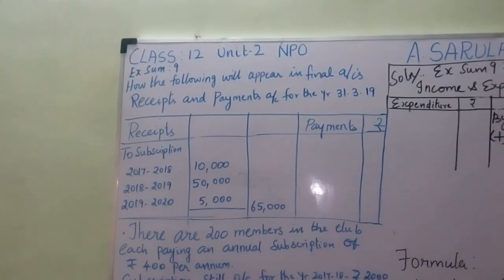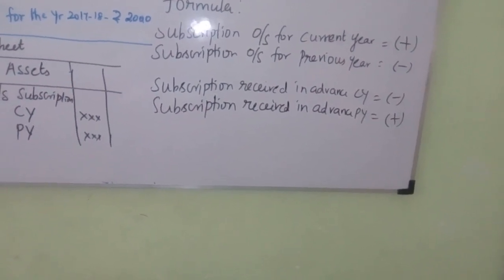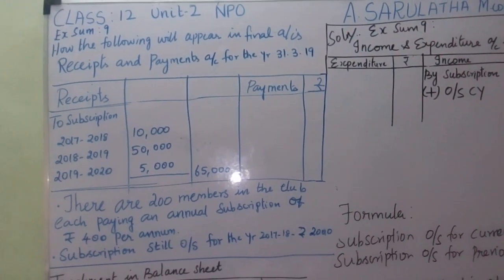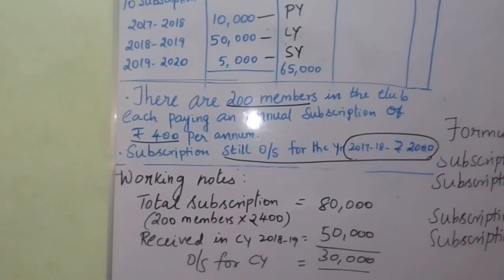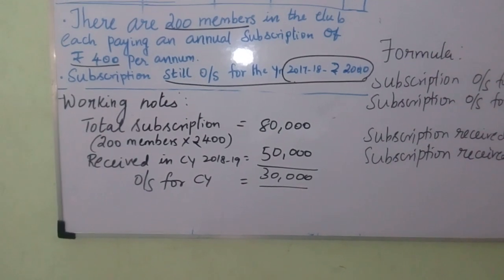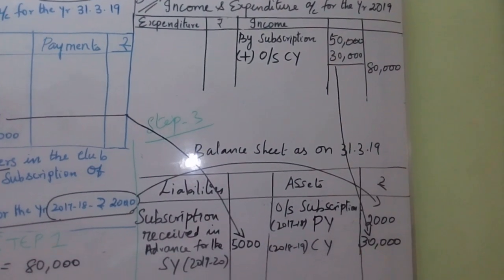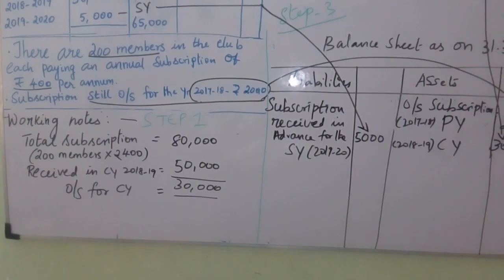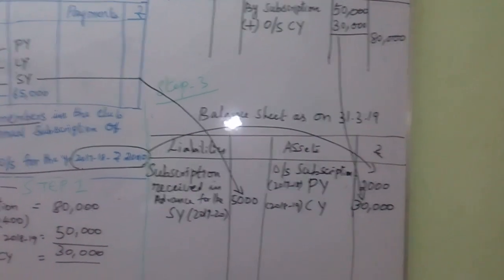02:07||12th A/C||Unit2|| Exsum9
Sums related to subscription

Ex sum 9 in not for profit organisation from class 12 in samacheer book
Complete play list link
Unit 1 Accounts from incomplete records

Unit 4 Goodwill in partnership accounts